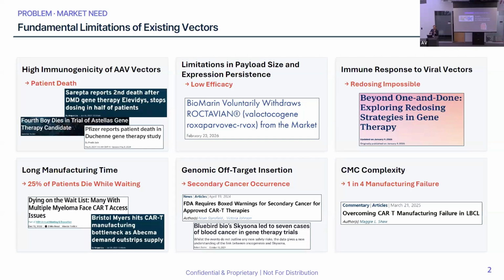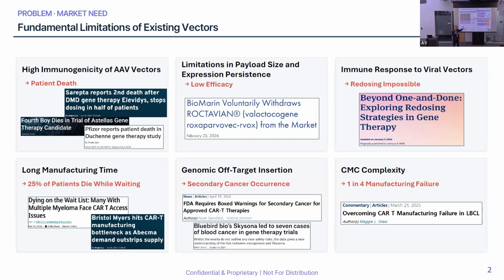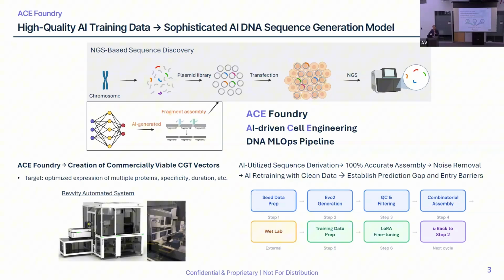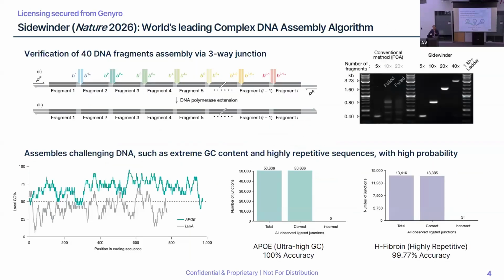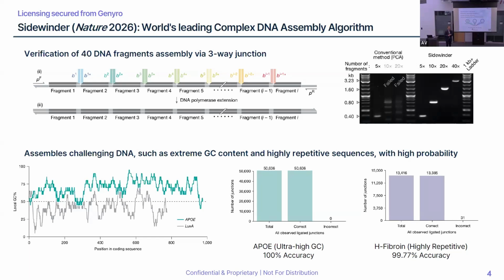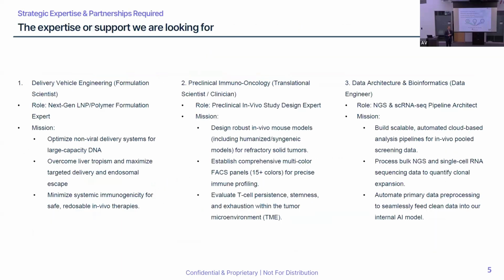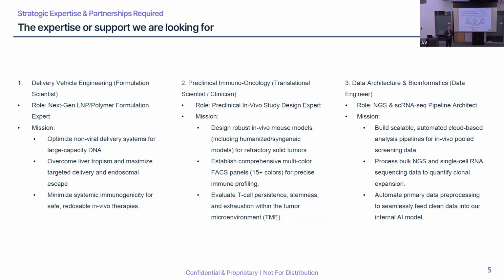SIMBIOSYX Pitch 03 – Acello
Watch Acello present their innovative drug discovery platform during the SIMBIOSYX Showcase hosted by Aquillius.

Acello is advancing molecular glue technology designed to target proteins that have traditionally been considered "undruggable." Their high-efficiency approach opens new possibilities for therapeutic development across a wide range of diseases, helping expand the future of precision medicine and drug discovery.

The SIMBIOSYX Showcase connects startups with verified experts to foster collaboration and accelerate breakthrough innovation.

Hosted by Aquillius.